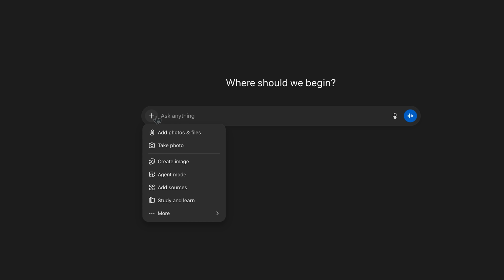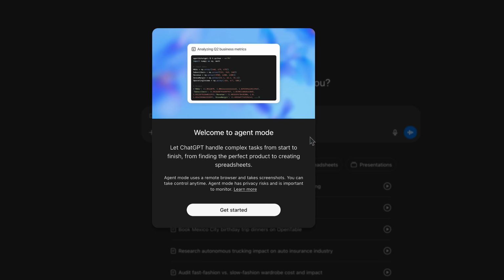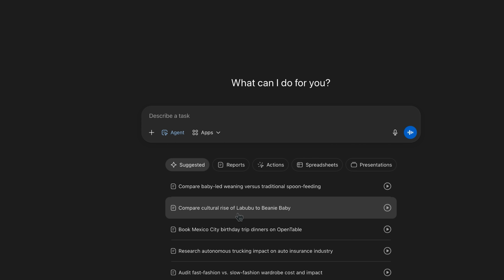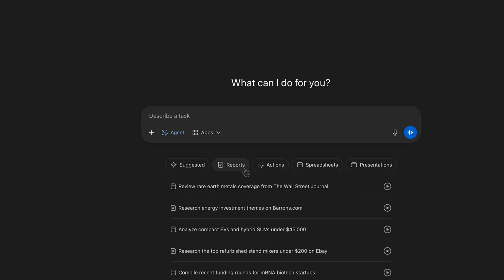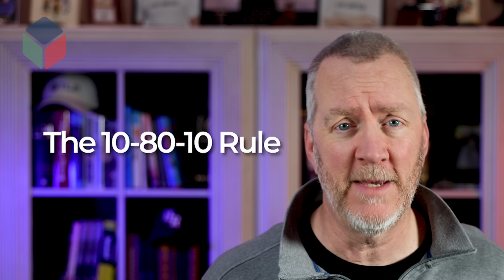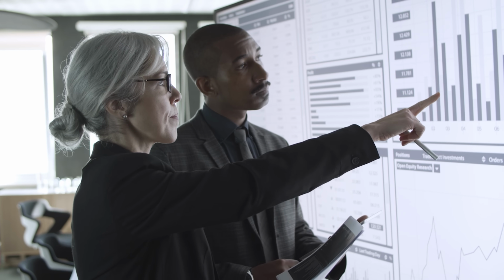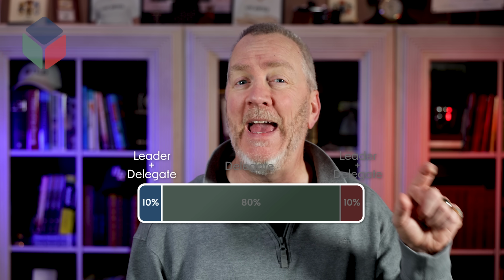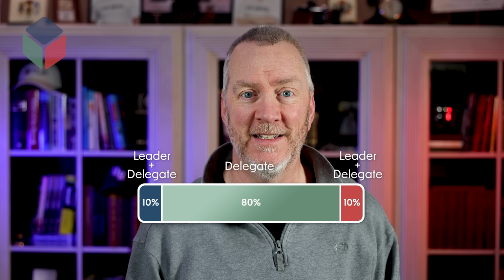Episode 133 - Agent Mode and The 10-80-10 Rule